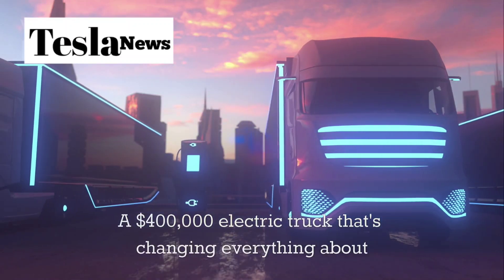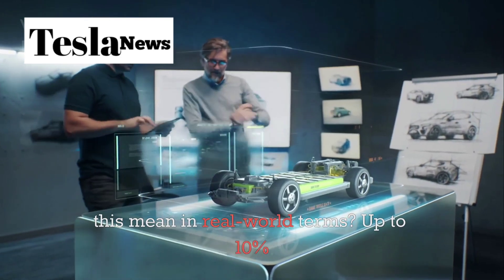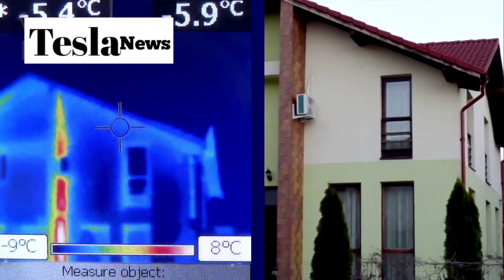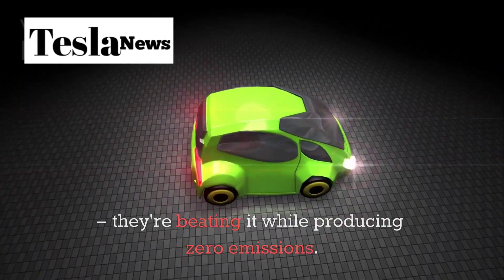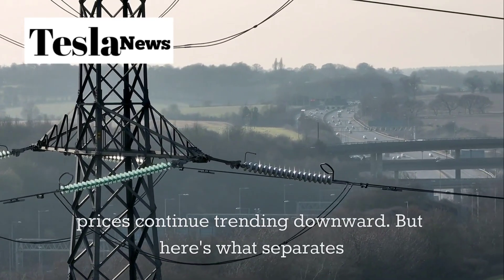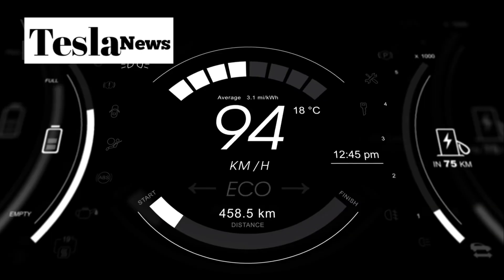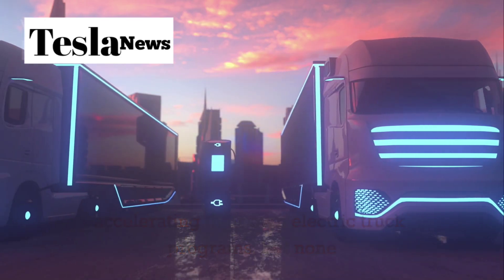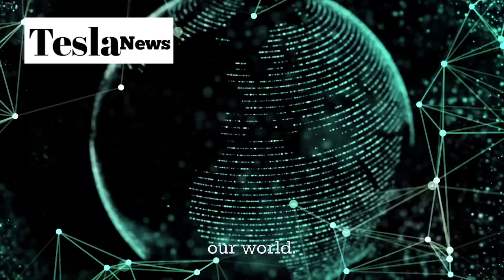Tesla Semi Gen 2 REVEALED: $400K Truck That DESTROYS Diesel Forever (18 Secret Upgrades Leaked!)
The Tesla Semi Generation 2 is about to revolutionize the entire trucking industry with groundbreaking technology that legacy automakers can't match. In this exclusive deep dive, we reveal how Tesla's $400,000 electric semi truck is actually saving companies over $314,000 per vehicle through revolutionary 4680 battery cells, aerodynamic mastery achieving 0.36 drag coefficient, and game-changing efficiency of just 1.85 kWh per mile. Major corporations like PepsiCo, Walmart, and Cisco are already betting their logistics future on Tesla's Semi, and the leaked details of 18 major Gen 2 upgrades will shock you. From the upcoming sleeper cab design to full self-driving integration, Tesla is preparing to dominate the $800 billion freight industry while traditional diesel trucks become obsolete.

Discover the real economics behind Tesla's Semi that make the $400K price tag look like a bargain, including how fleet operators save $45,000 annually on energy costs alone and why the 5.5-year payback period is crushing diesel alternatives. We break down Tesla's aggressive Mega Charger network expansion with 46 stations by 2027, the Nevada factory producing 100 GWh of 4680 batteries annually, and why Tesla's vertical integration gives them an unstoppable competitive advantage. Learn about the tri-motor powertrain delivering unprecedented efficiency, the driver-centric cockpit reducing fatigue by 15%, and the structural battery integration that's redefining heavy-duty vehicle safety standards.

This comprehensive analysis reveals everything you need to know about Tesla Semi's production timeline, real-world pilot program results, and the autonomous freight revolution that's coming sooner than expected. Whether you're an investor, industry professional, or Tesla enthusiast, this video contains exclusive insights into the technology that's reshaping logistics forever. Don't miss the leaked footage of full self-driving preparation and the shocking details about Tesla's 50,000 annual production capacity starting late 2025.

 Timestamps:

  0:00   - Intro
  1:15   - Design Revolution
  3:45   - Battery Breakthrough
  5:30   - Driver Experience
  6:50   - Price Reality
  8:20   - Economics Deep
  10:10   - Charging Network
  11:25   - Gen 2
  12:40   - Production Scale
  13:30   - Autonomous Future